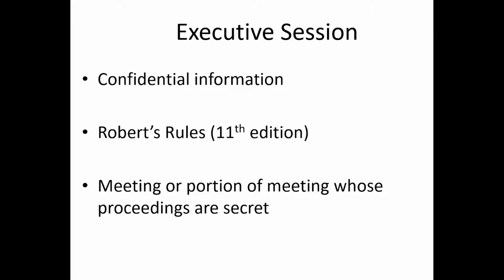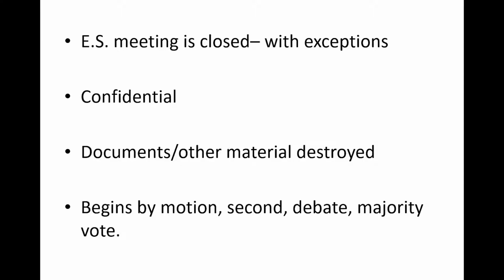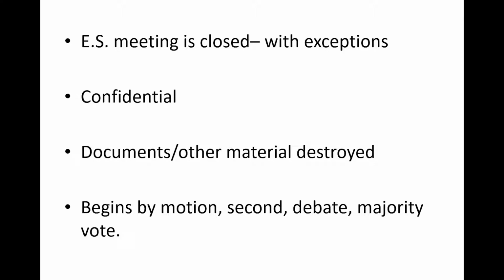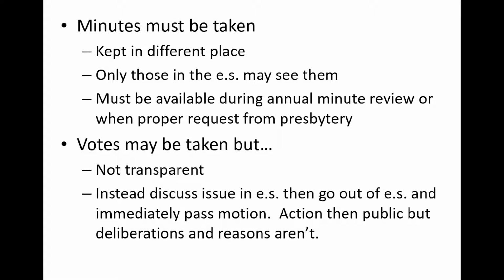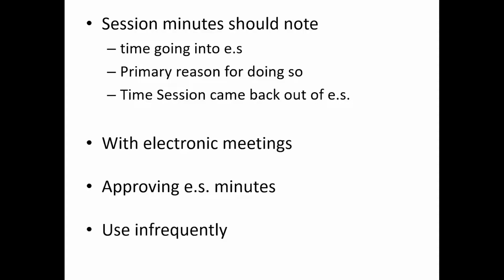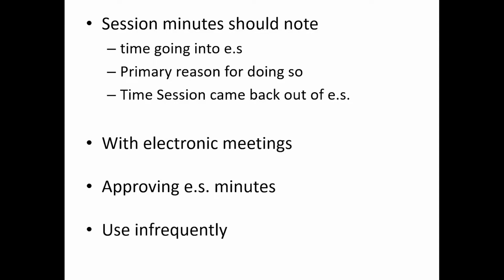6 Executive Session